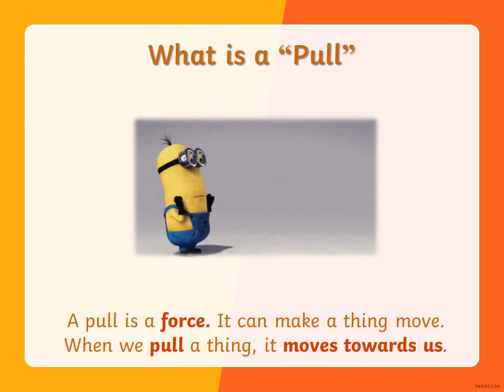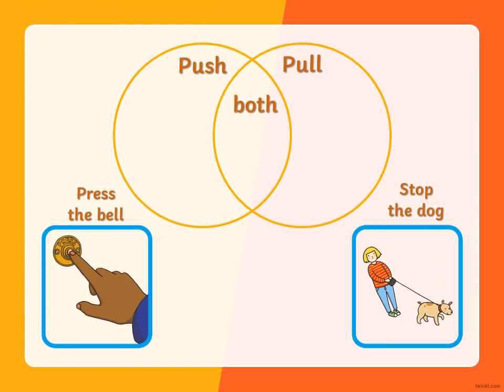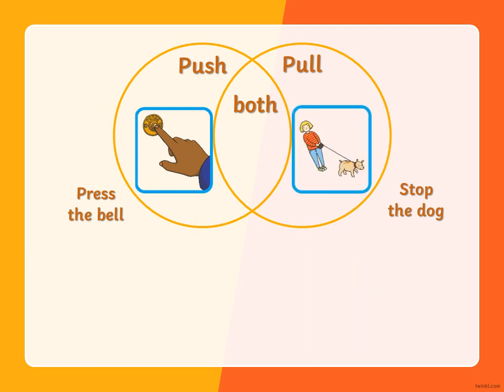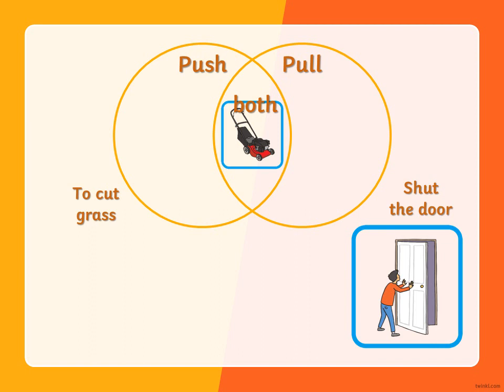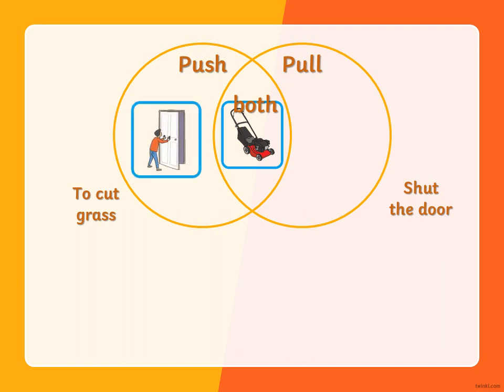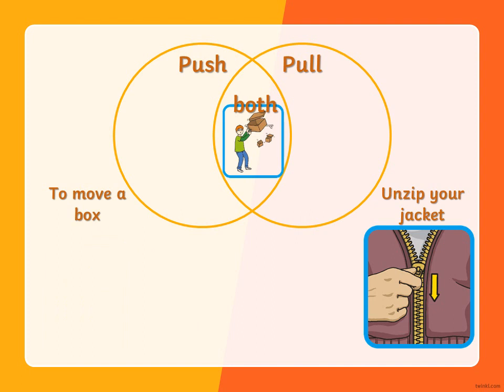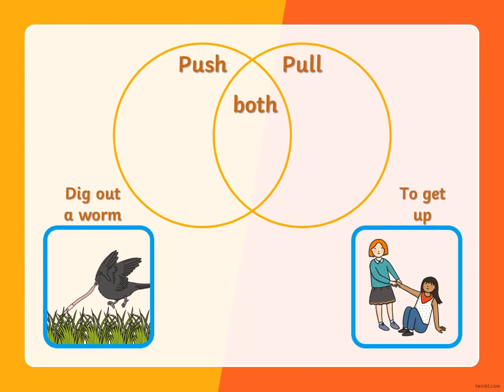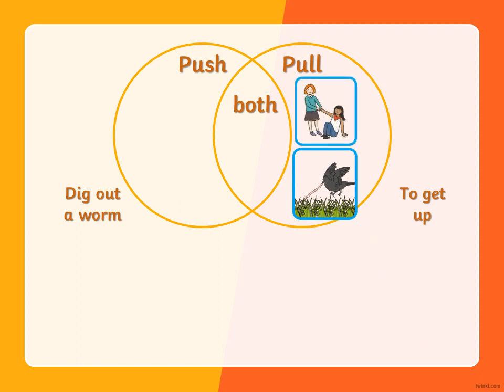Week 8- Science- Lesson 2 -What is a push and pull?